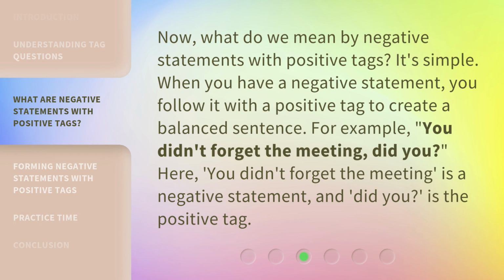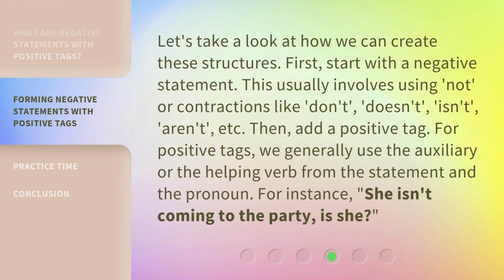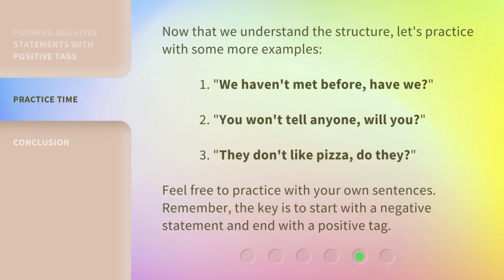Mastering Tag Questions: Twist and Turn With Negative Statements and Positive Tags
Mastering Tag Questions: Twist and Turn With Negative Statements and Positive Tags • Unravel the mystery of tag questions and learn how to create balanced sentences with negative statements and positive tags. Dive into the world of English language with this concise and captivating video tutorial.

00:00 • Introduction - Mastering Tag Questions: Twist and Turn With Negative Statements and Positive Tags
00:28 • Understanding Tag Questions
00:53 • What are Negative Statements with Positive Tags?
01:20 • Forming Negative Statements with Positive Tags
01:54 • Practice Time